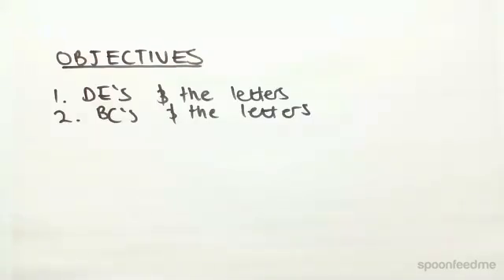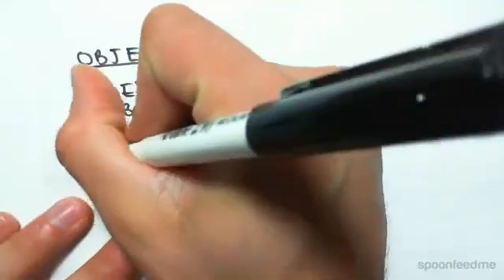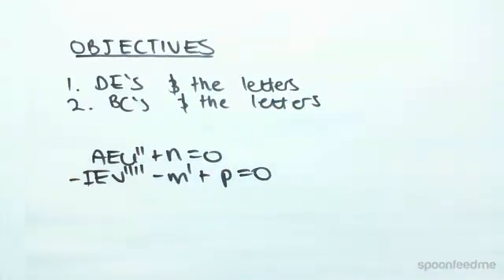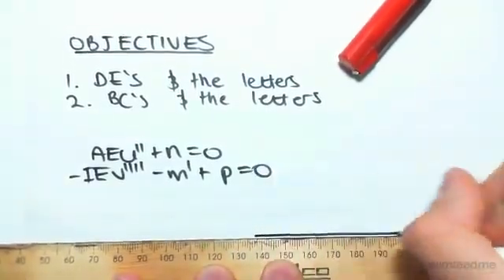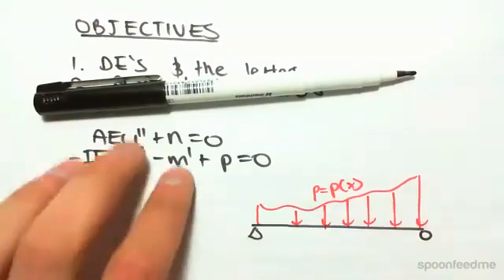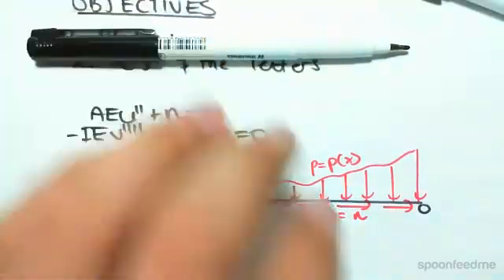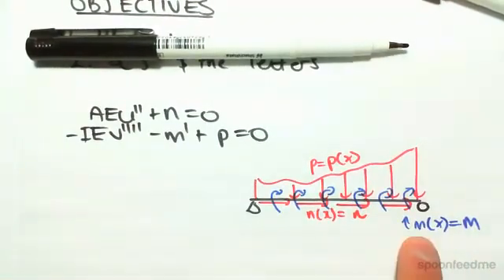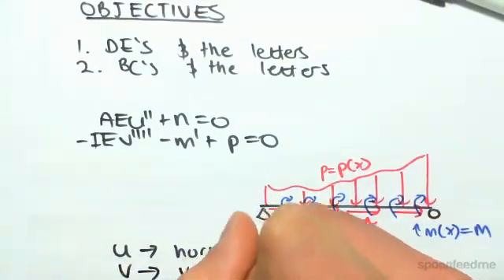Beam Deflection: Differential Equations & Boundary Conditions | Structural Analysis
for more FREE video tutorials covering Structural Analysis.